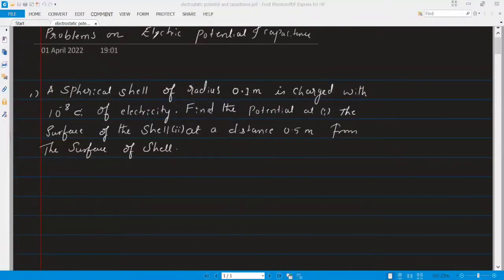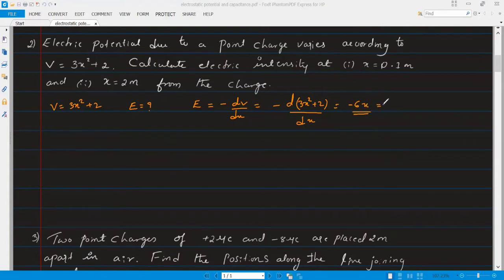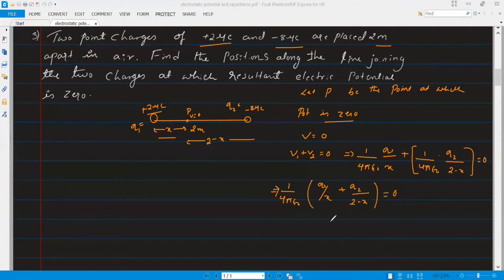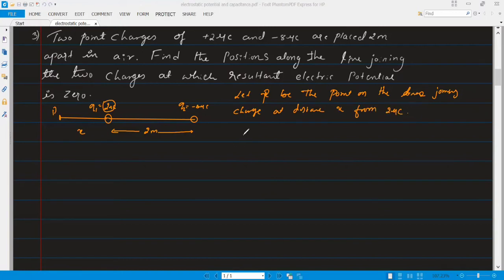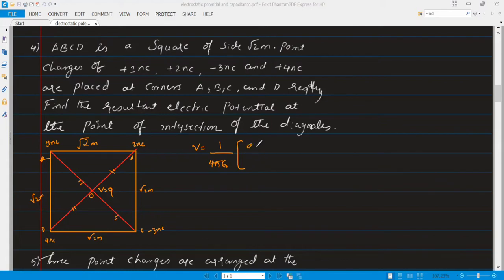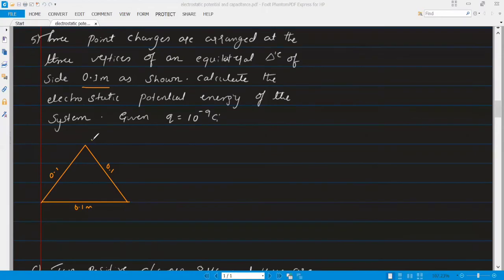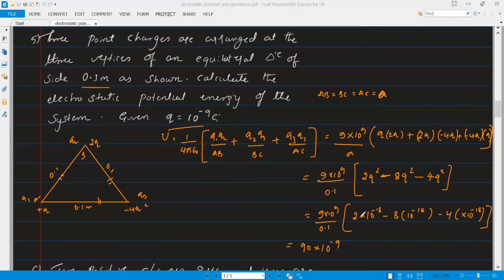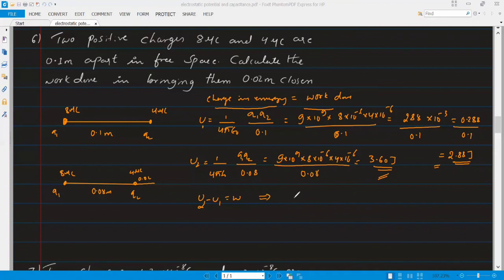problems on electric potential